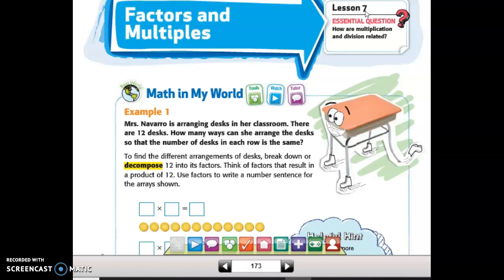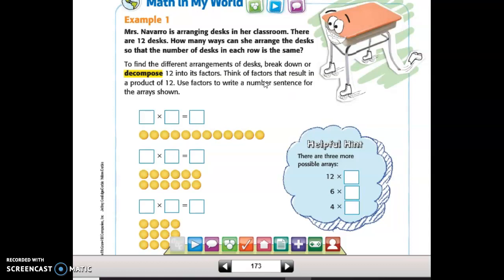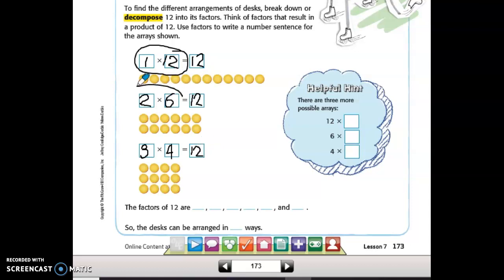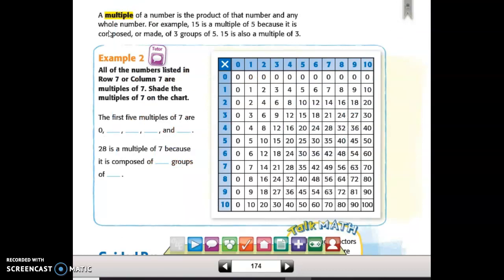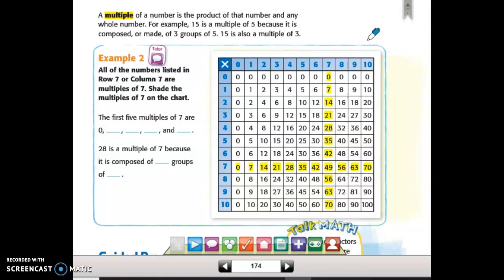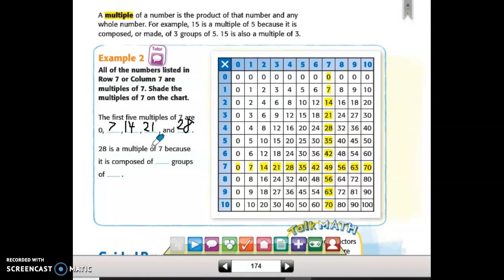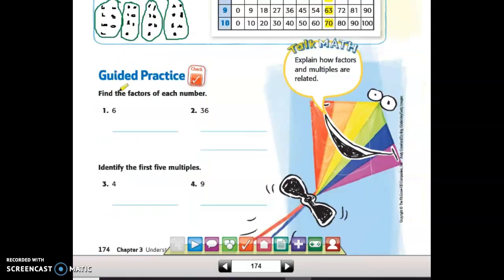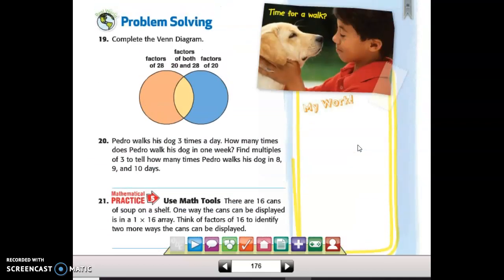4th math ch03l07